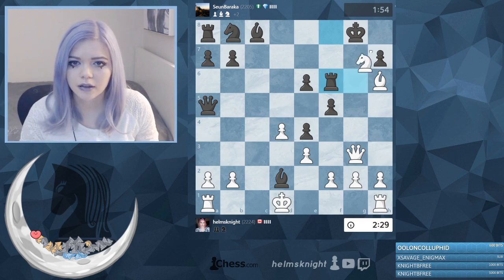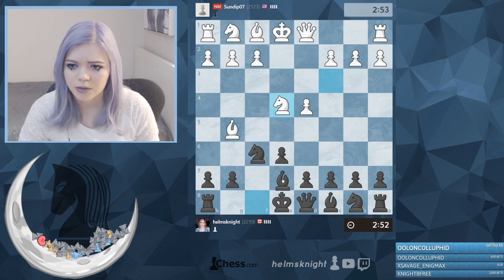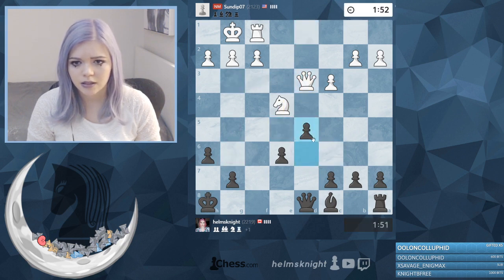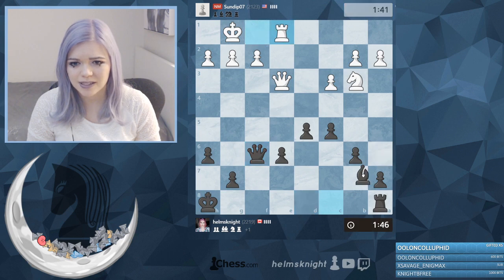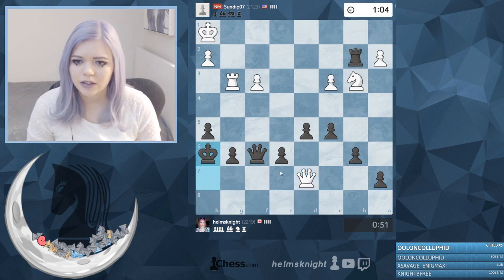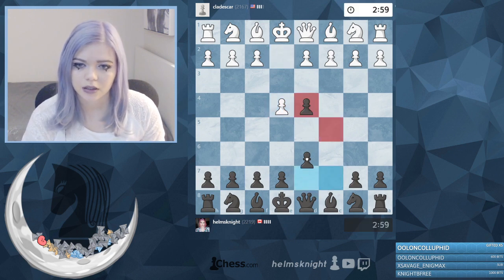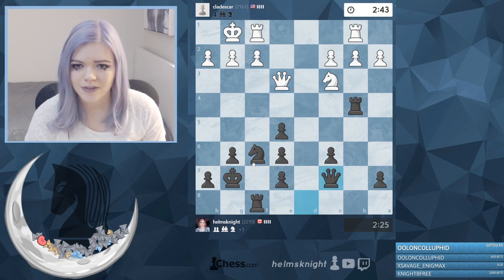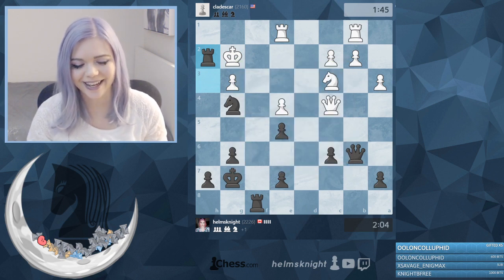Crazy Checkmates in 3+0 Blitz Games!